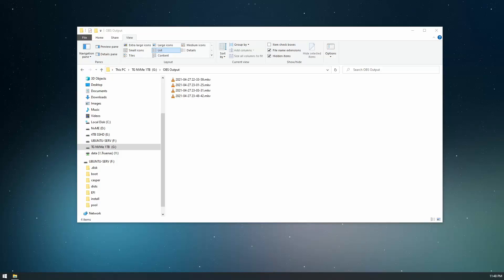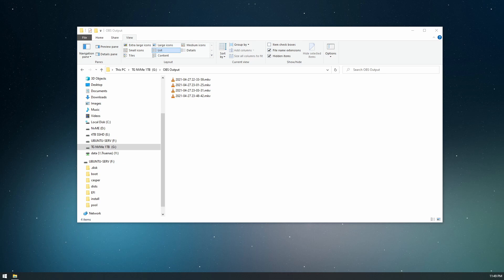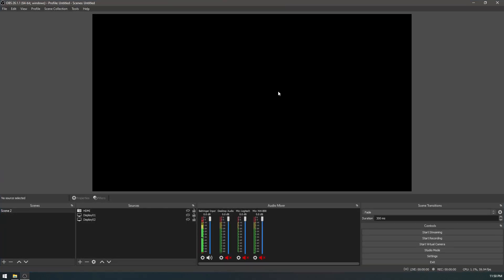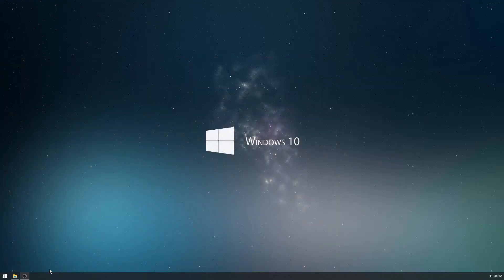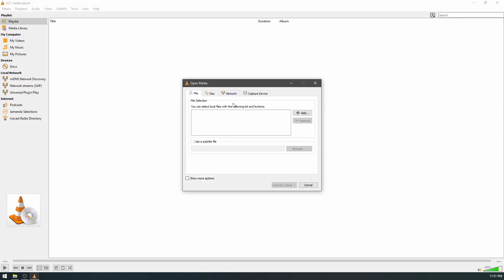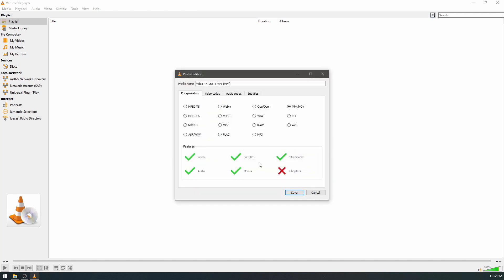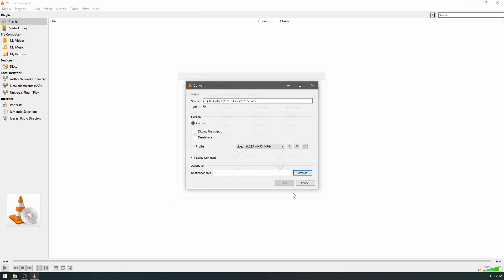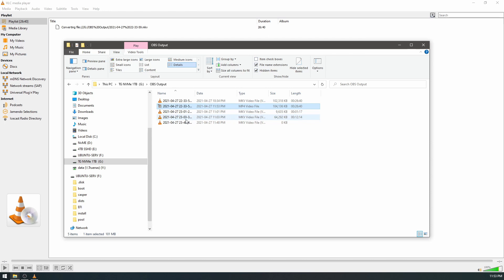Convert MKV to MP4 For Davinci resolve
Easiest way to convert your OBS or MKV videos to an MP4 format to import into Davinci Resolve